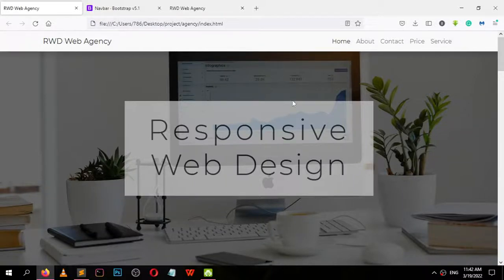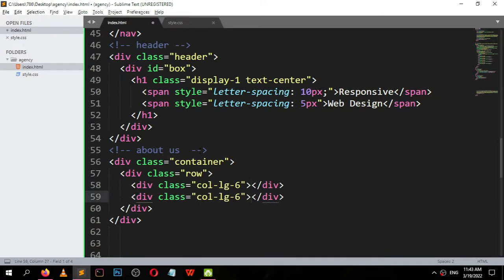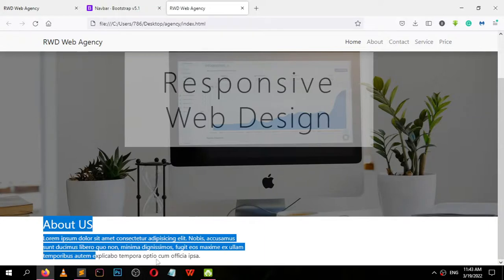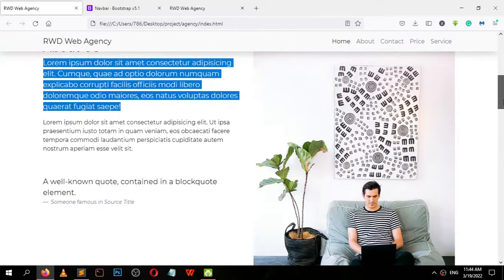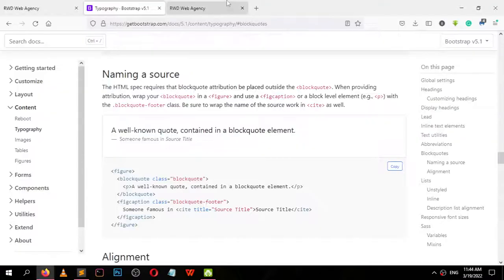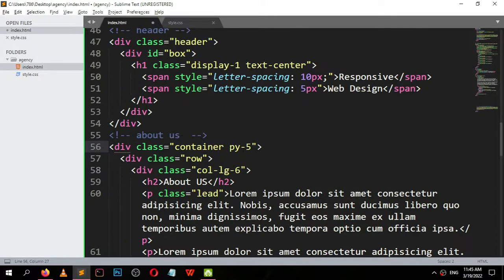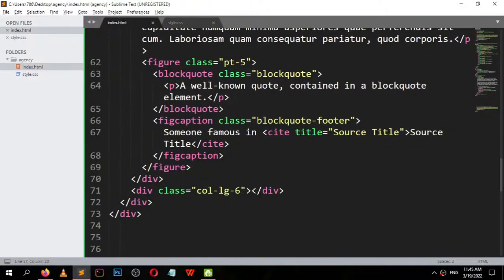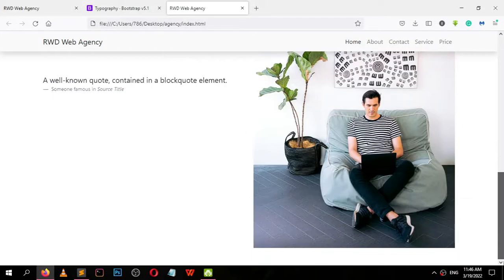5 About Us Section | Bootstrap Rows & Column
adding an about section using rows and column